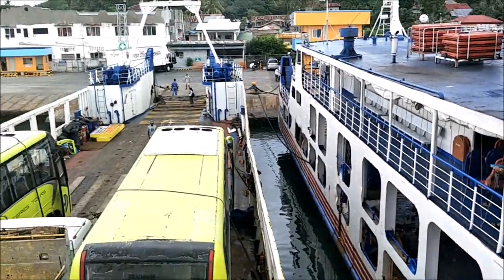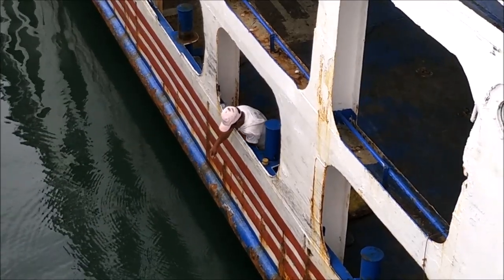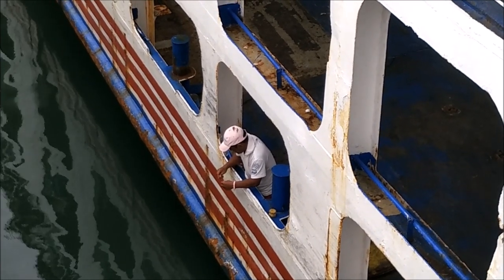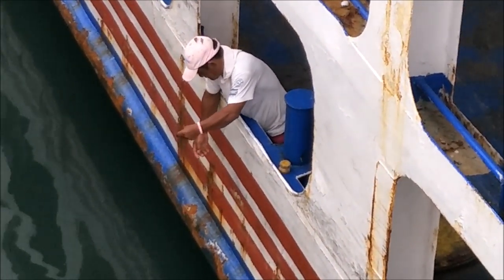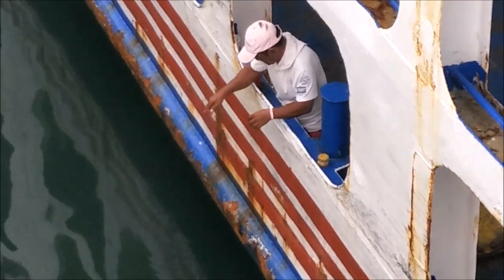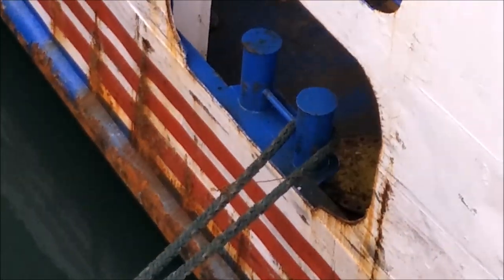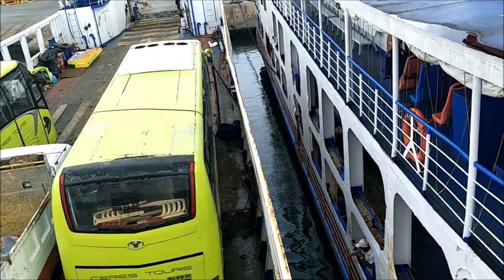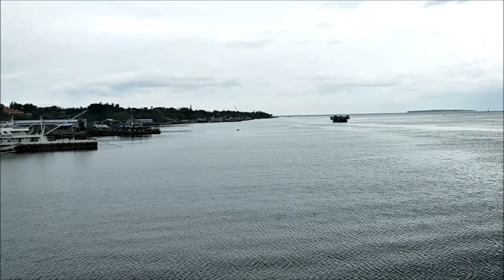Ferry Fishing At Hagnaya Port Cebu Philippines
We are waiting on our ferry to head back to Bantayan Island and notice a guy fishing off the side of the ferry next to us and he actually catches some decent fish!